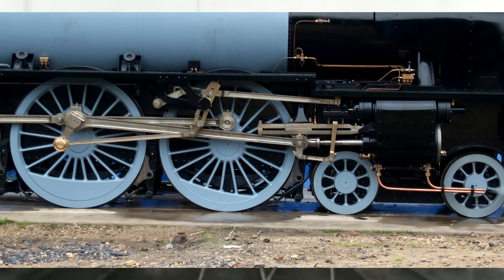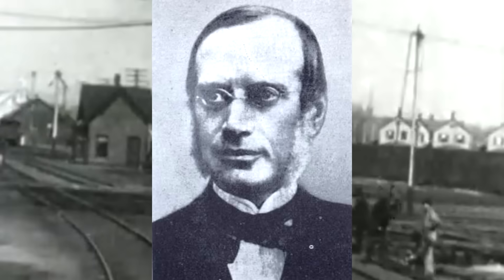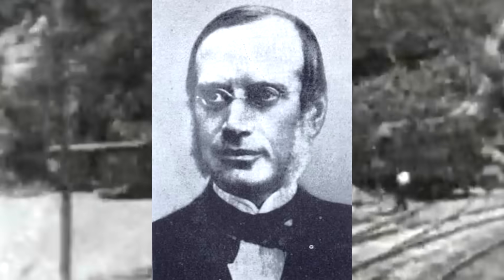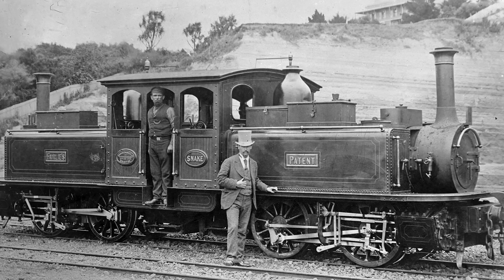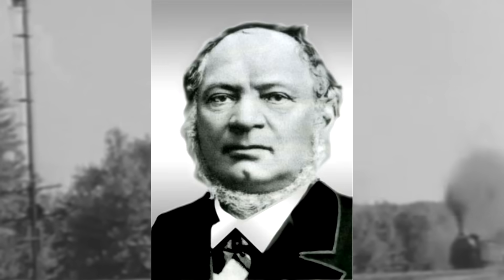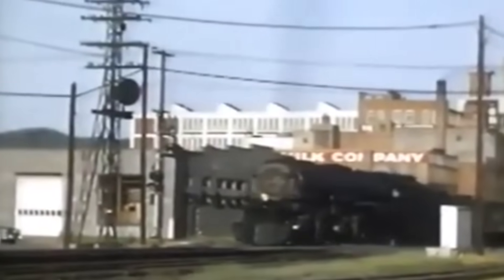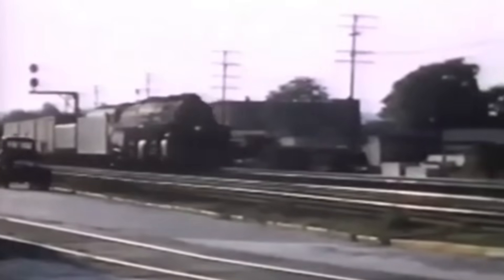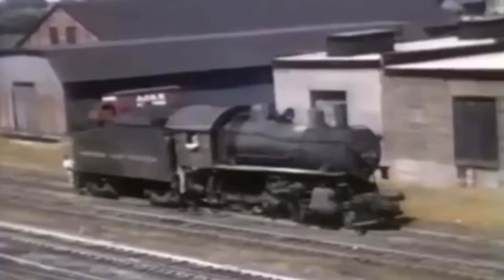What the Heck is Up With the Walschaerts Valve Gear? | History in the Dark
Walschaerts valve gear was easily the most popular valve gear utilized for steam locomotives during the beginning of the 1900s until the end of steam. But why was that?